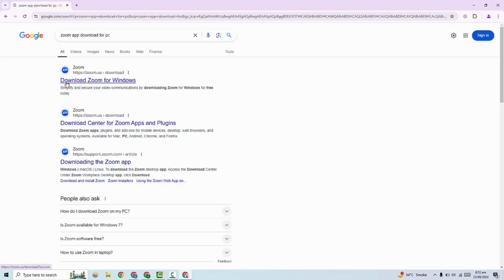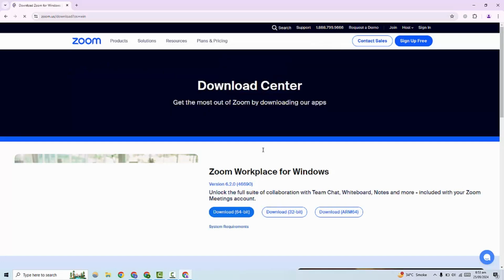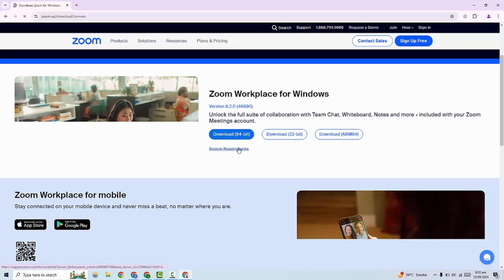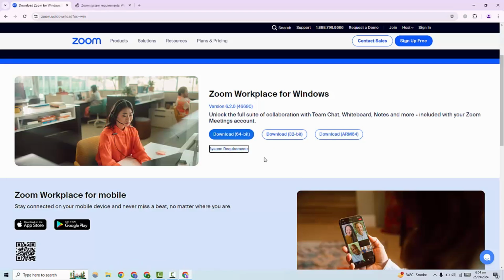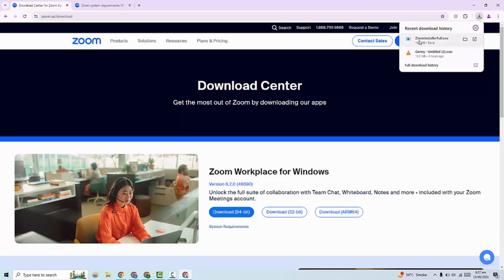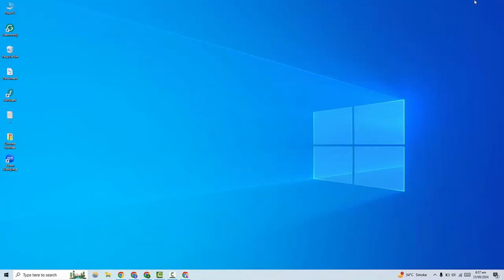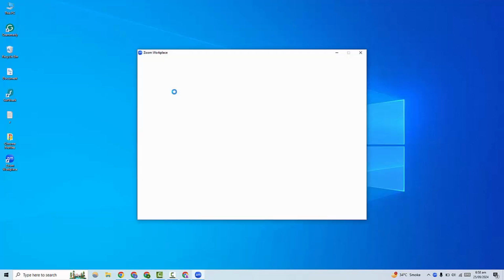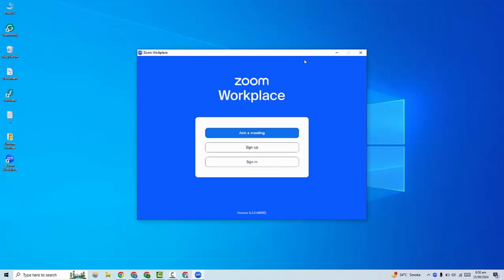How To Download Zoom App On Laptop/Pc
In this tutorial video, I'll show you HHow To Download Zoom App On Laptop/Pc.

The instructions in this video tutorial can be applied to laptops, desktops, computers, and tablets that run Windows 10/11. This tutorial will work on all hardware manufactures, like Dell, HP, Acer, Asus, Toshiba, Lenovo, and Samsung.

Topic Covered In That Video:
how to install zoom on laptop,
how to download zoom app in laptop,
how to download zoom on laptop,
how to download and install zoom app in laptop,
how to zoom download on laptop,
how to install zoom in laptop,
how to download zoom in laptop,
how to download zoom on pc,
how to download zoom,
how to install zoom,
how to install zoom app on laptop,
download zoom on laptop,